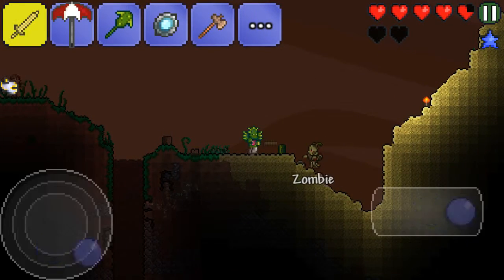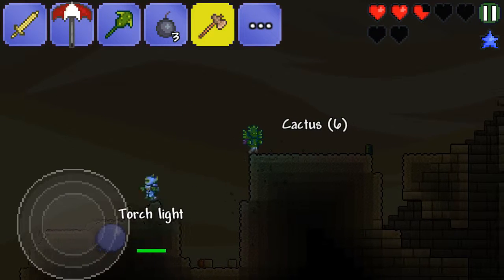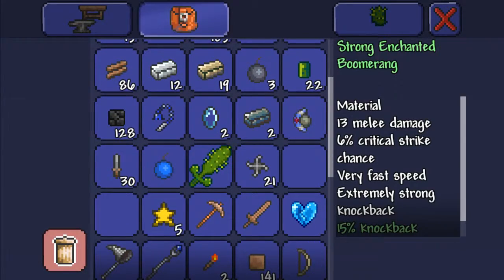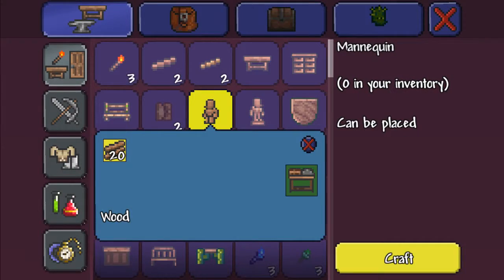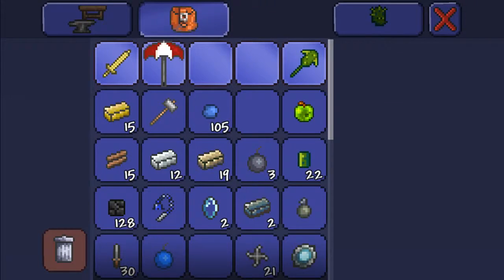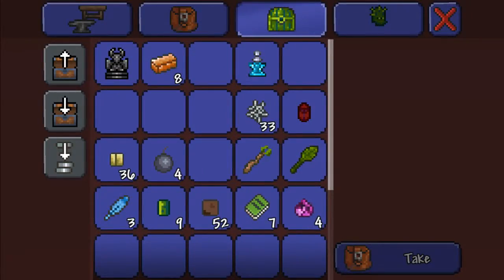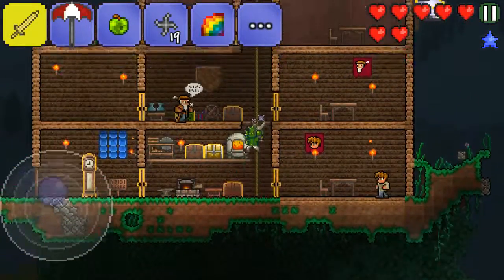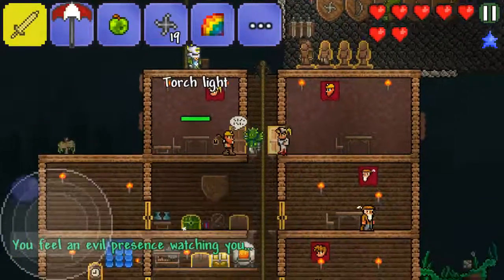Terraria Episode 1 Lets Play: Building a Weapon Rack!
Building a weaponrack as a first terraria episode